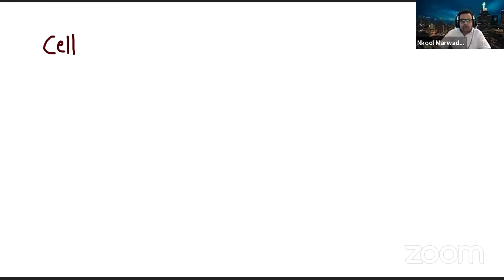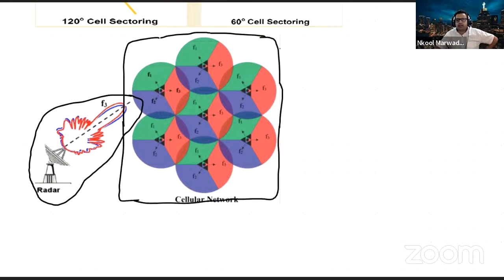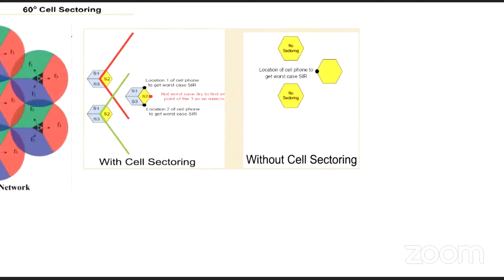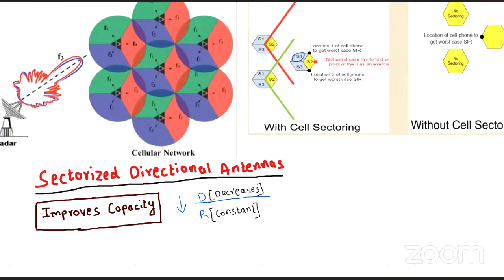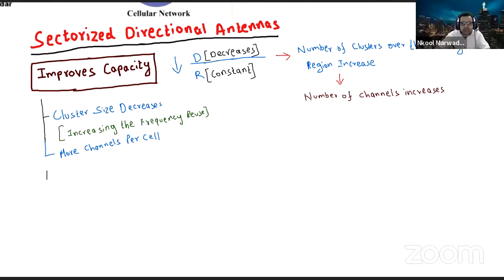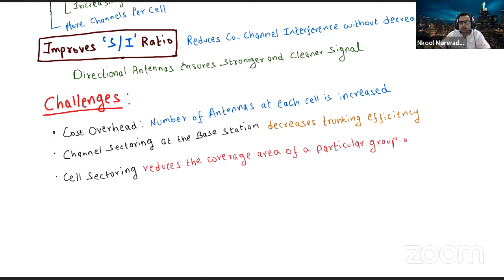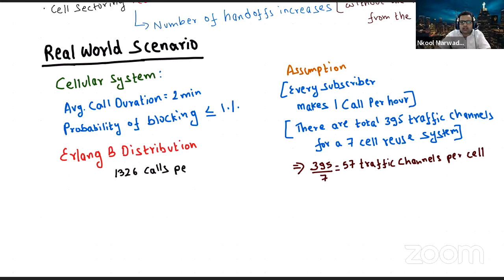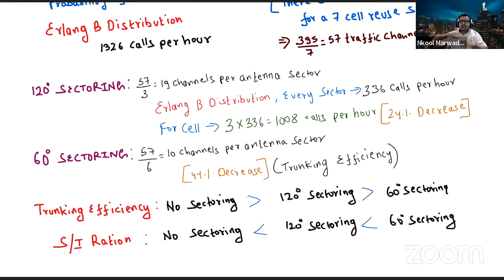Cell Sectoring | Wireless Communications